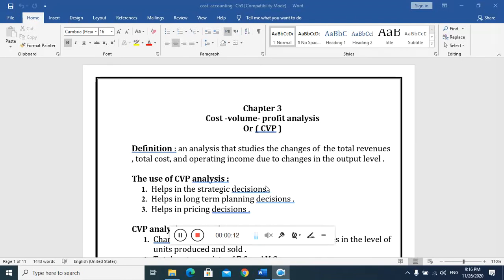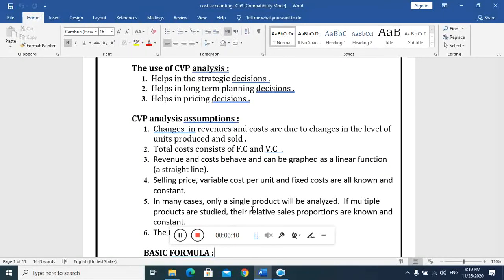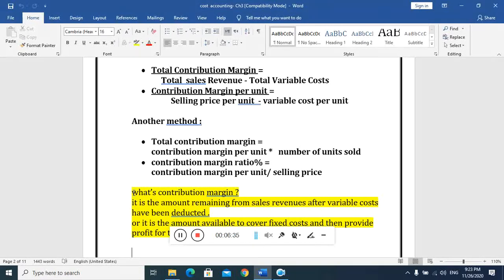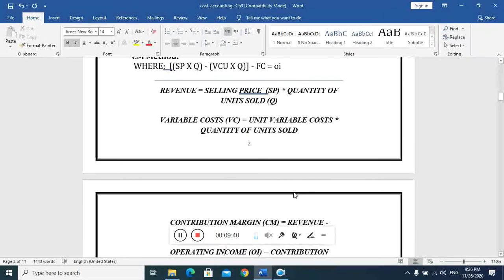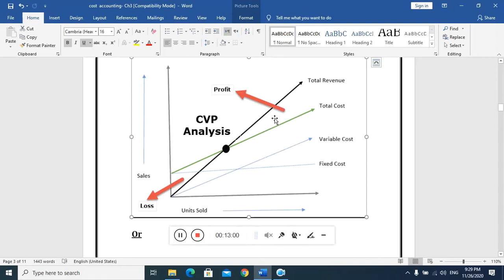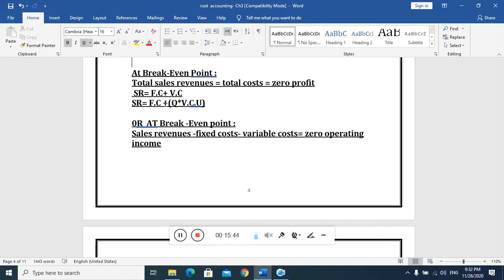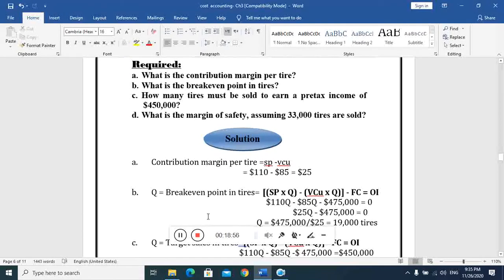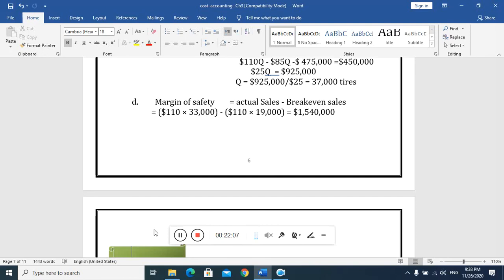section ch 3